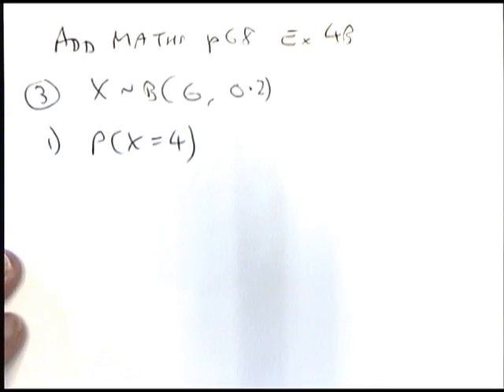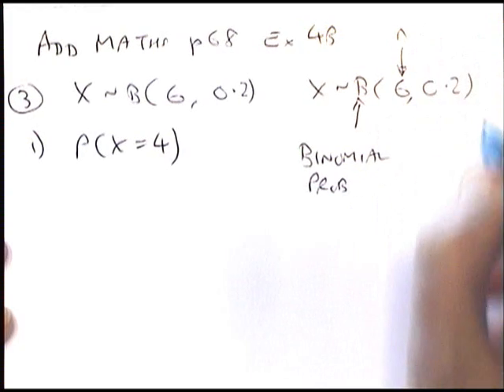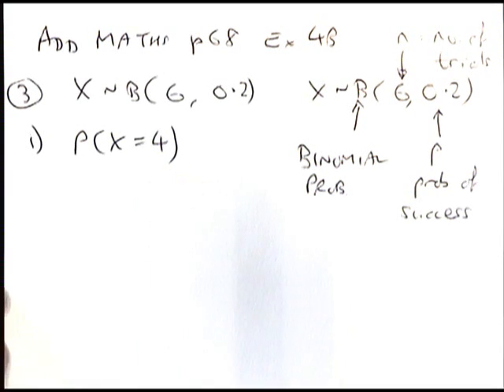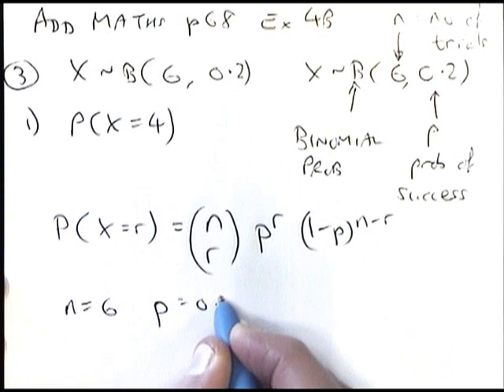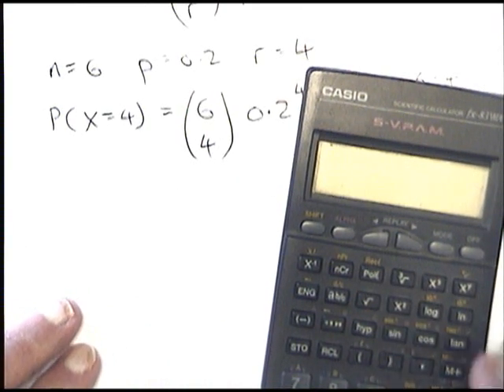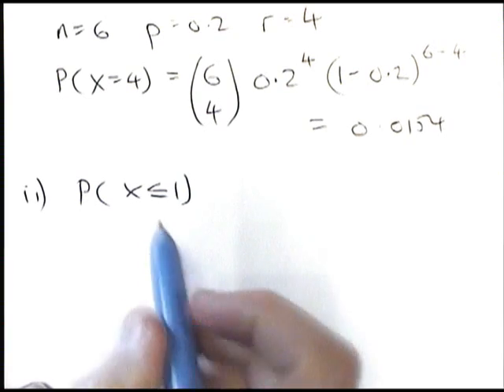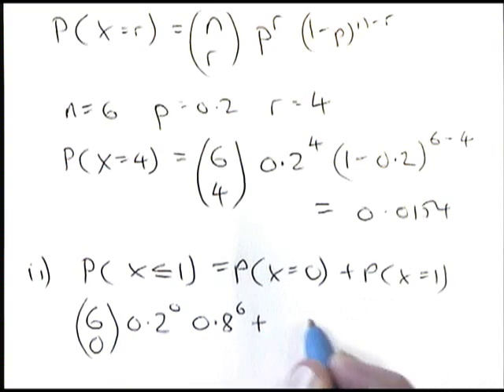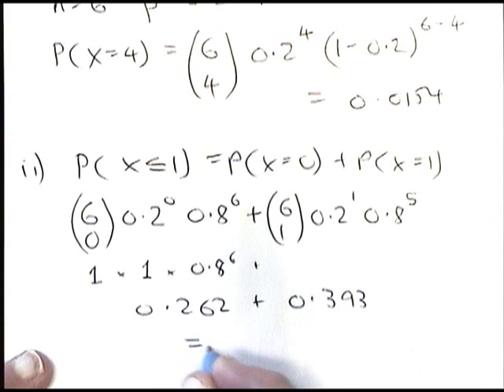OCR AddMaths Teaching Ex4B Binomial probability Q3